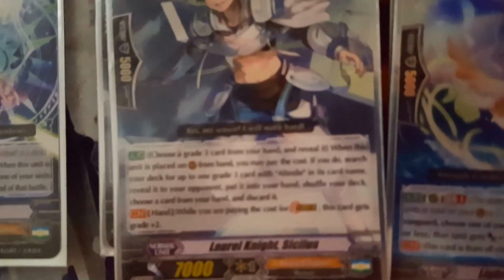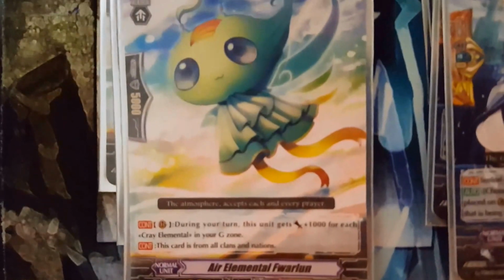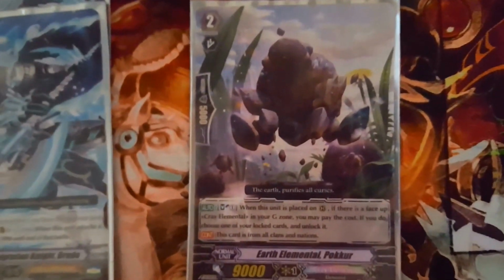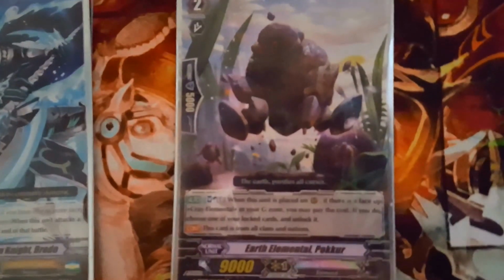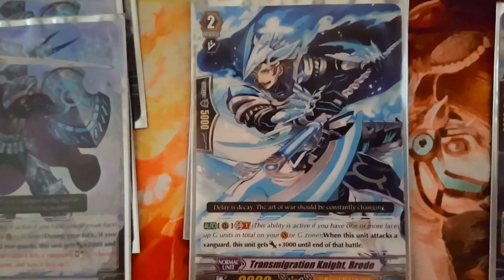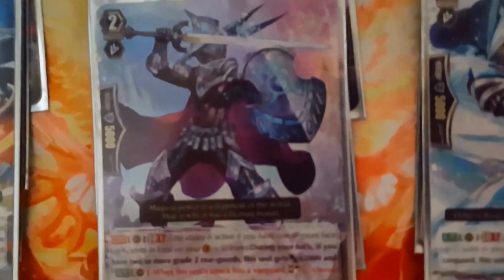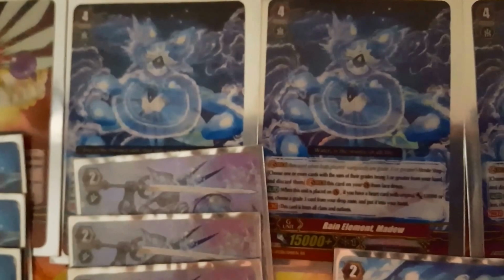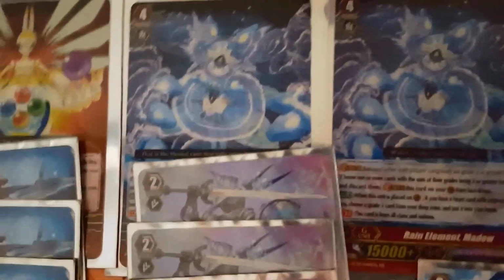You Madew, Bro? - Chicago Regional Qualifer Top 16 Deck Profile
Stardrive Dragon descended to the battlefield to unleash his judgment and anger upon the wicked!  Or something like that.

You Madew Bro?

Grade 0

Starter - Millius

12 Royal Paladin Critical Triggers (5ks are better)
4 Royal Paladin Heal Triggers

Grade 1

4x Air Elemental, Fuwarlun
4x Rainbow Guardian
3x Light Elemental, Peaker
3x Laurel Knight, Cicilus

Grade 2

4x Knight of Twin Sword
4x Knight of Black Mantle
2x Knight of Transmigration, Brede
1x Earth Elemental, Pokkul

Grade 3

4x Stardrive Dragon
4x Gigantech Charger

G-Zone

4 Rain Element, Madew
1 Snow Element, Blizza
1 (Any other Cray Elemental GUnit)
1 Flash Flame Divine Knight, Samuel
1 Vague Sacred Knight, Gablade